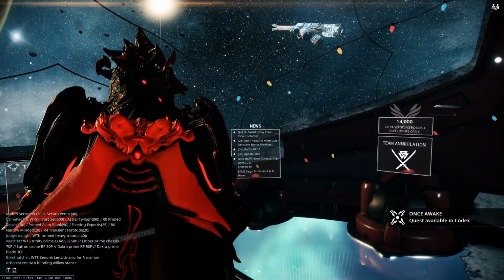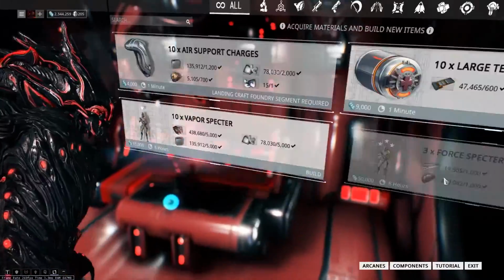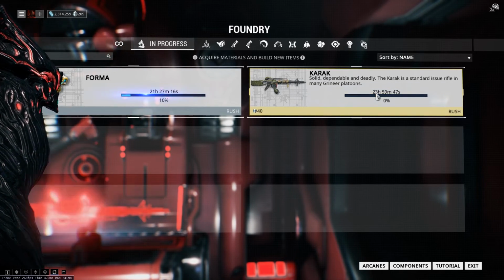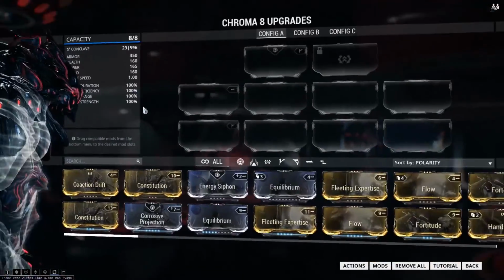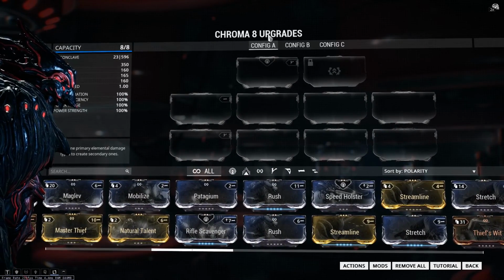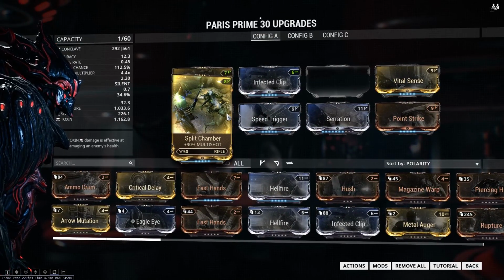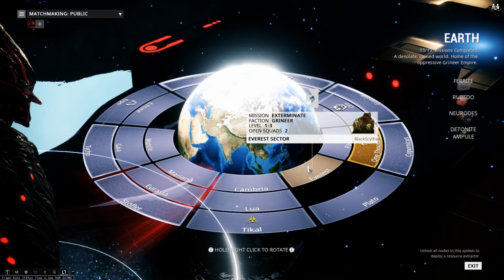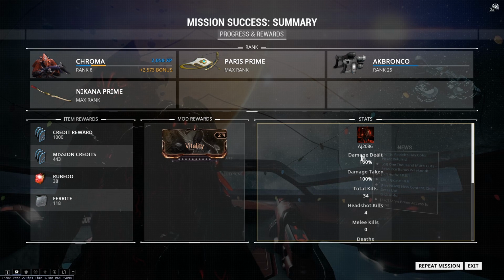Warframe - Getting Started / What To Do 2016!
Hey guys welcome back, i hope this video may be helpful to and new players in the warframe world. if it was helpful to you in any way, please be sure to leave a like. if you would like to stick around and see more videos like this one in the future please be sure to subscribe. thanks for watching!